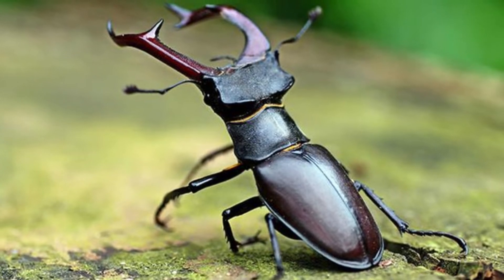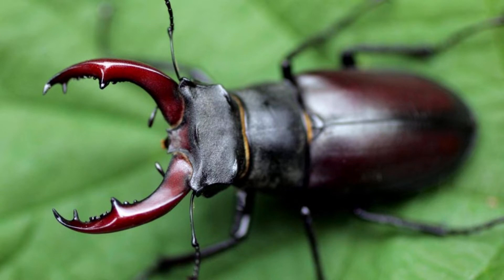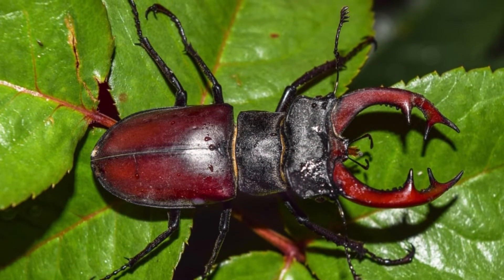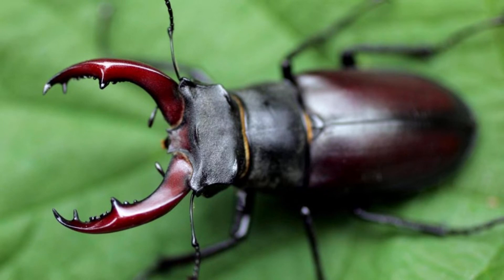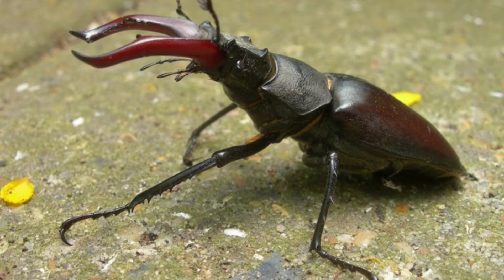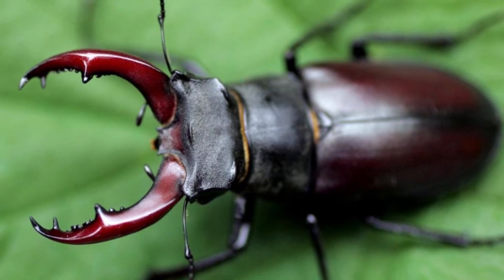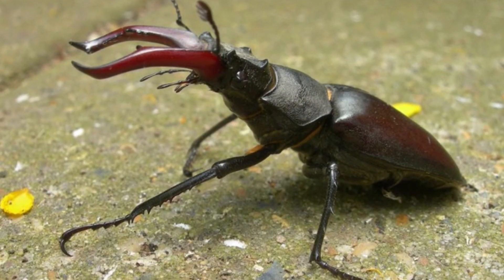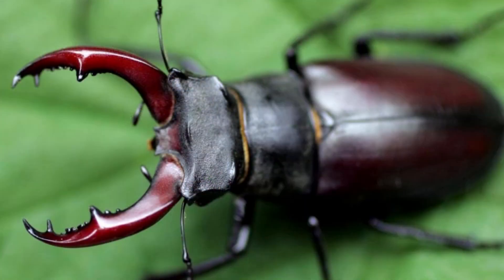Stag Beetle Insects, How to Identify Stag Beetles, Where to Find Stag Beetles